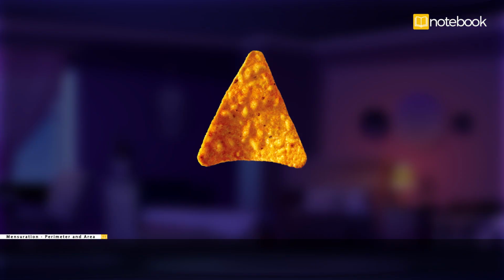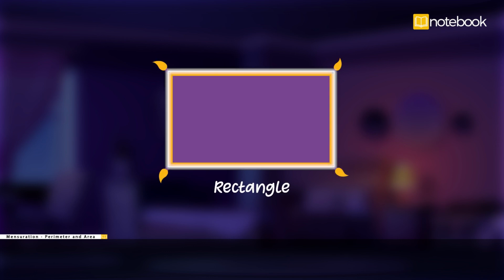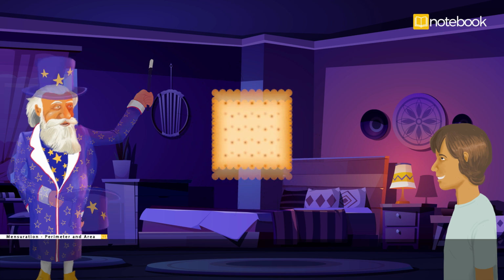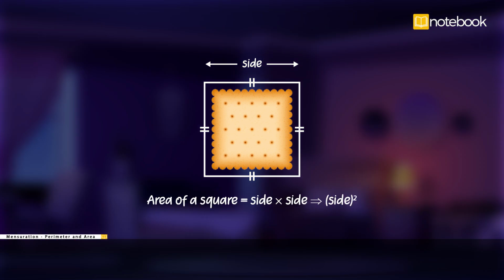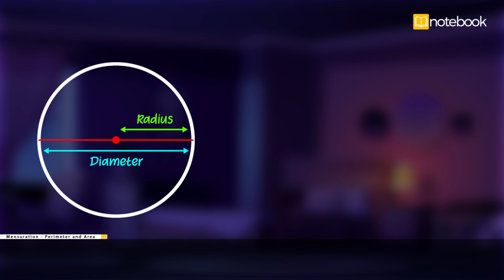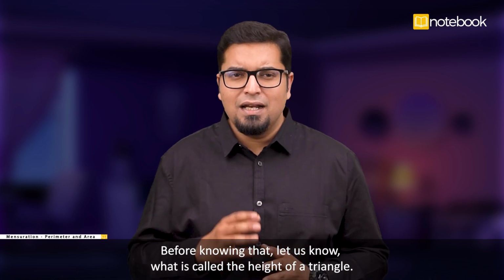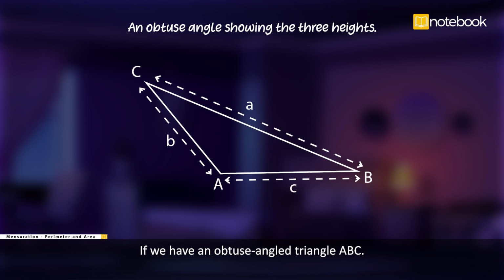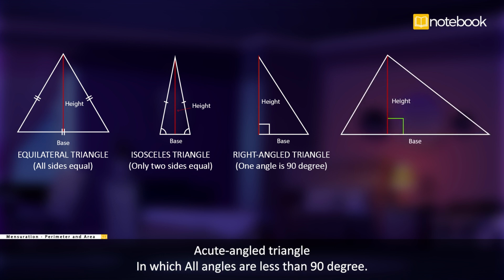CBSE Class-8 Mathematics | Mensuration - Perimeter and Area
A series of video lessons on finding the area and perimeter of various 2D shapes

📹 Videos: Watch fun videos that explain your lessons!
📚 Text Content: Read easy-to-understand notes for your chapters!
❓ Questions and Answers: Get ready for tests with practice questions and answers!
📋 Assignments: Complete fun assignments that help you learn!